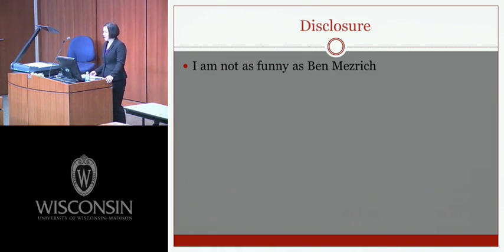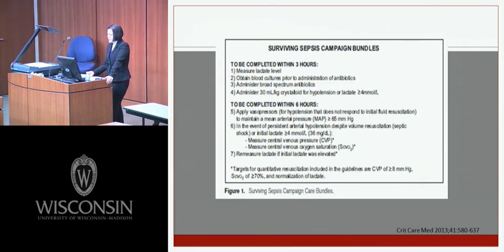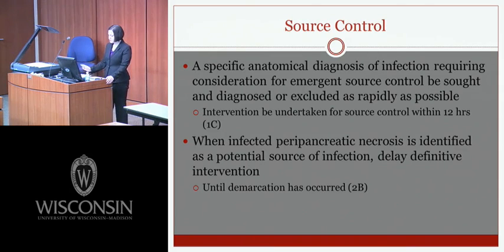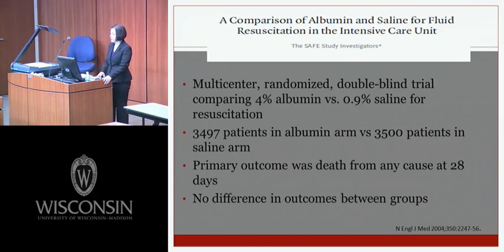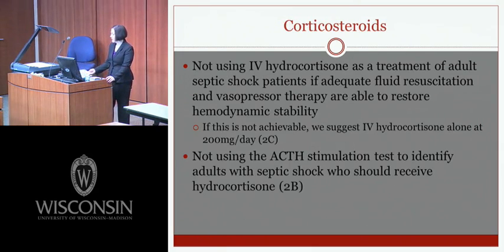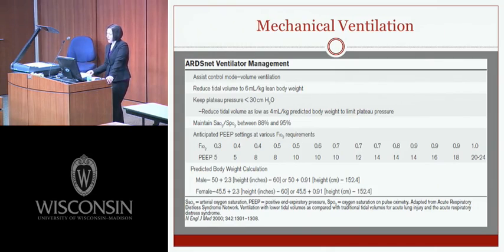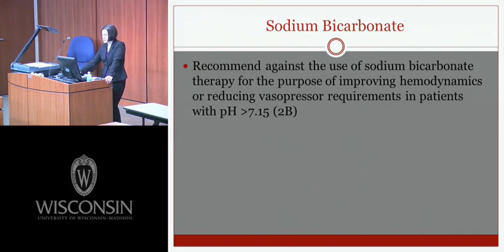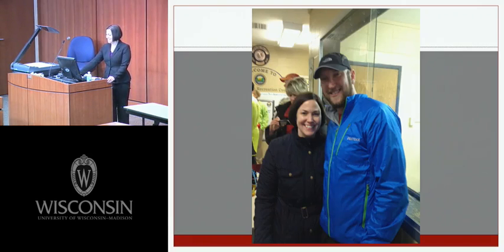Surviving Sepsis Campaign 2012: An Update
Presented by Sara Buckman, MD at the Department of Surgery Grand Rounds on 05/01/2013.

Free CME may be available on the Deparment of Surgery website below after watching this video and completing a short course evaluation.